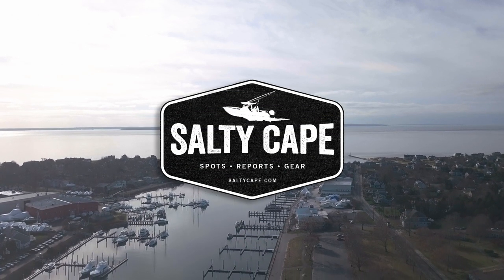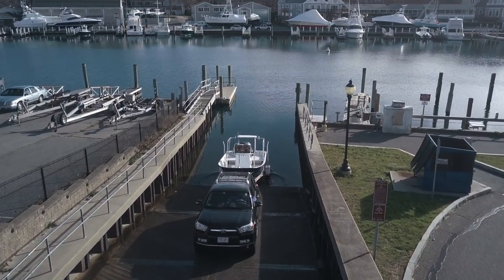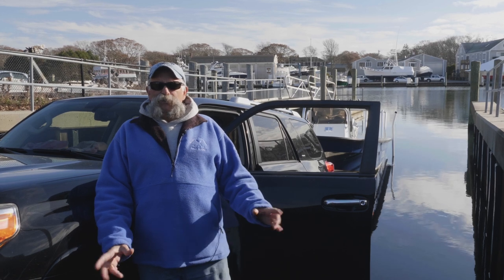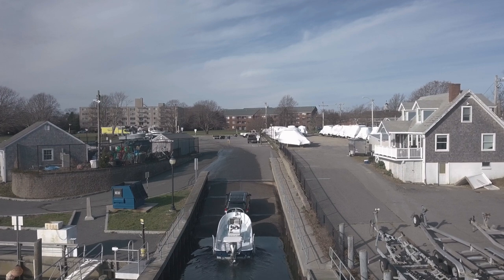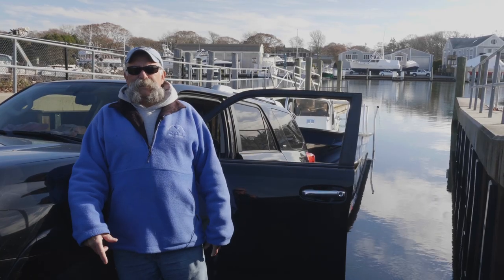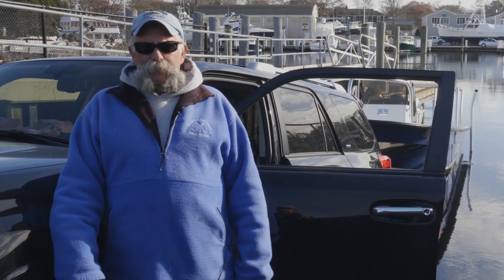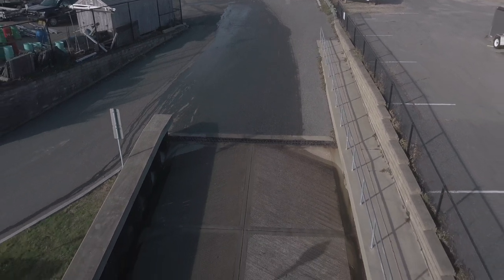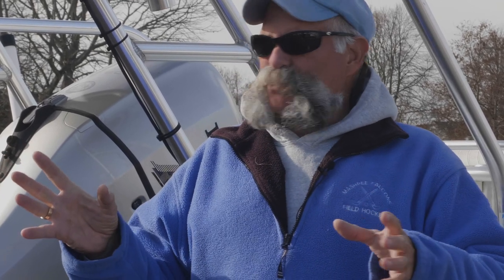Cape Cod Boat Ramp Guide: Falmouth Harbor Boat Ramp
Capt. Dave Peros links up with the Salty Cape team to discuss the ions and outs of launching your boat at the Falmouth Harbor Boat Ramp.